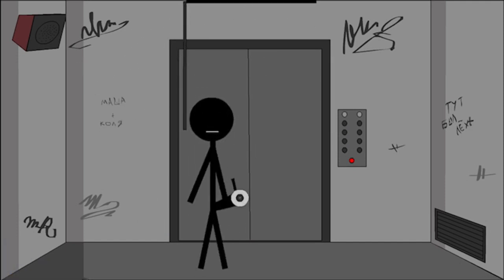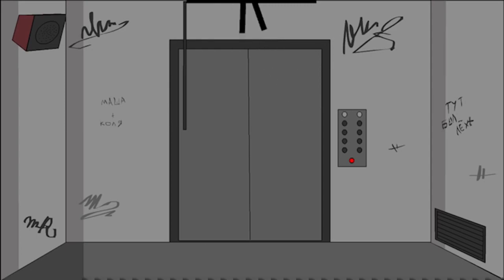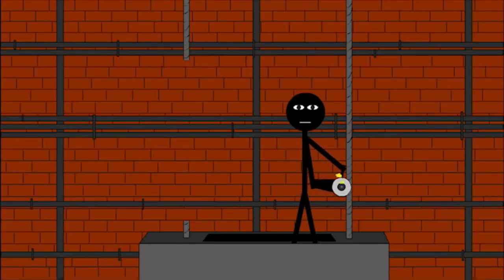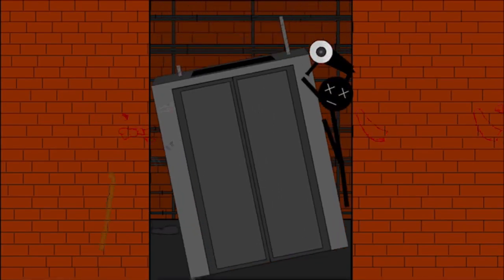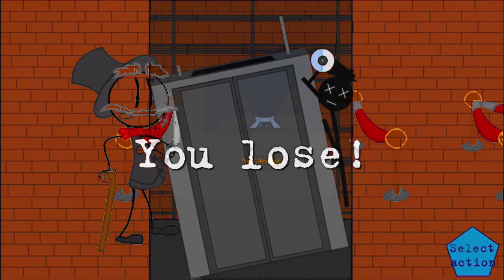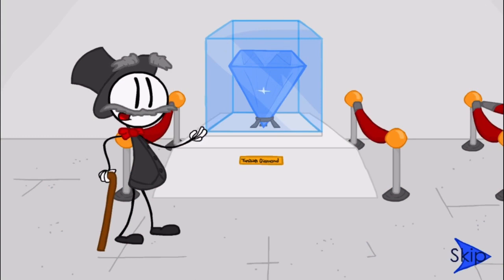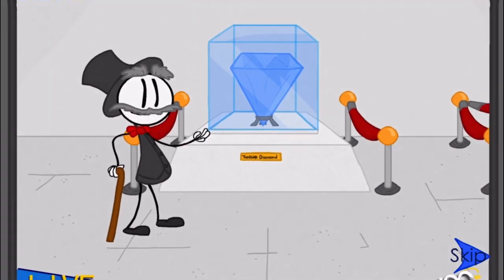My Henry Stickman collection! (As of 15/01/2023)